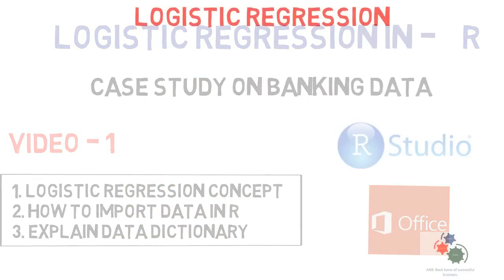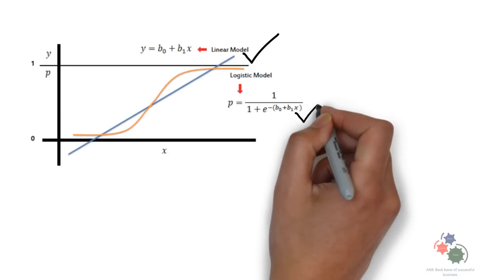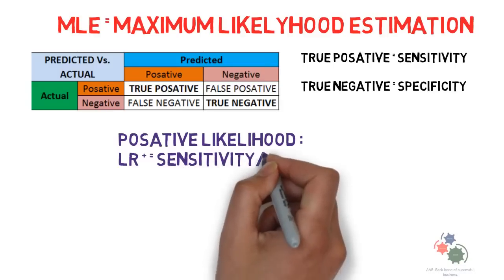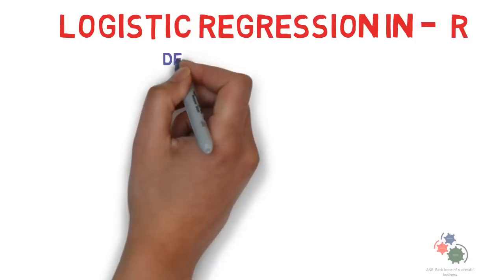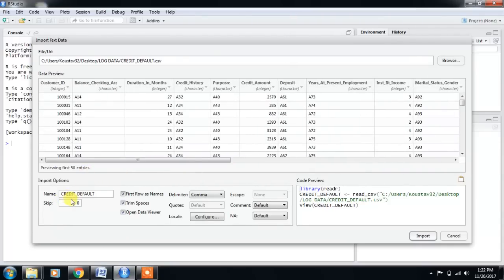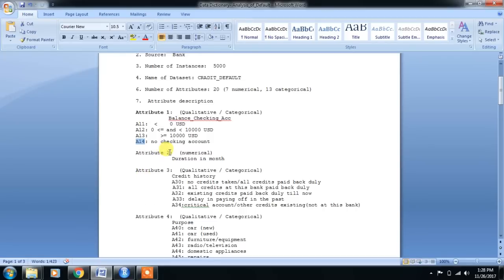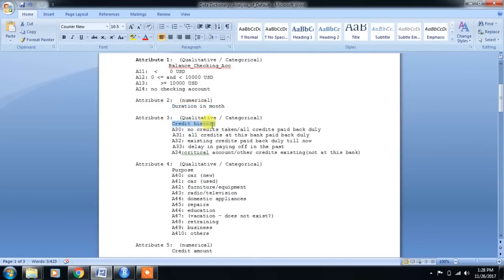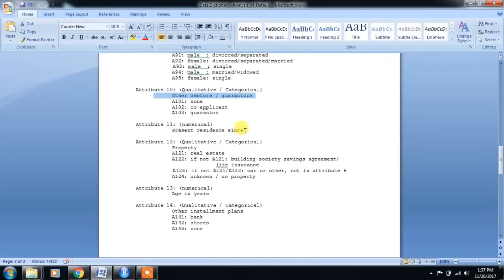logistic regression case study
Here I am creating one series on Logistic regression case study (Predictive Analytics) on banking domain. LOGISTIC REGRESSION CASE STUDY would be by using R Studio and Microsoft office as base software for Analytics and Analysis activity.
Below is the level structure of entire process-(Logistic regression case Study):
Logistic regression Concepts
Import dataset in R Studio
Data dictionary explanation
Data Visualization and Banking business inside
Data Transformation
Variables selection
Why logistic regression? Why not Linear regression?
Data sampling for train and Validation
Run Logistic regression
Model Validation
Score Card preparation
I will cover everyone or more steps in deferent blogs and videos. In this series, I would be tiring to explain all concept as simply as possible.
Now let’s understand logistic regression concept with banking examples.
Logistic regression Concept:

Logistic regression is one types of Predictive Analytics process from regression family.
Let’s start with linear regression concept to understand it better.
Generally, we apply linear regression when target variable (y) continues numeric in nature.
Say for example:
Bank wants to find out which are the factors are related/Effecting its deposit balance increment?
In this case, as deposit balance is continues numeric variable. So here linear regression technique can be used.
BUT

If the bank wants to find out particular customers will invest more than $10000 or not.
In this case, logistic regression can be used. As here target variable categorical in nature.
We can write like
More than $10000 = 1
Less than $10000= 0
Same way (Logistic regression case study)

Customer will default on payment or not
Customer will retain with the bank or not.
Customer will invest in mutual fund or not
Etc…
To solve this types of problem logistic regression technique can be taken.
Let’s understand the concept by below graph-(Logistic regression case study)
[caption id="attachment_149" align="alignnone" width="553"]Logistic regression case study Logistic regression case study[/caption]
Here you can see linear regression equation and graph and also logistic regression graph and equation.
To transform linear regression to logistic regression usually sigmoid function is used.
[caption id="attachment_150" align="alignnone" width="339"]Logistic regression case study Logistic regression case study[/caption]
Logistic regression equation is
Ln(P/1-P) = B0 + B1X1+ B2X2+ + Bkxk
Where
P=Probability
P/1-P= ODD Ratio
Log (P/1-P) = Log (odd)
Logistic regression perform on MLE Concept
MLE= MAXIMUM LIKELIHOOD ESTIMATION
If we plot actual vs predicted and positive and negative then we may get below statics.
True positive is called Sensitivity.
True negative is called specificity.
By using this concept we can understand likelihood ratio.
Positive Likelihood (LR+) = Sensitivity/(1-Specificity)
And Negative Likelihood (LR-) = (1-Specificity)/ Sensitivity
Apart from Simple logistic regression, there are many more types of logistic regressions, Out of these most popular are Multinomial logistic regression and Ordinal Logistic Regression.
Multinomial Logistic regression:
In this type of logistic regression, there are more than two outcomes.
Banking business example (Logistic regression case study):
Bank wants to know what is the probability that particular customer will invest in Bank Deposit or Mutual fund or Bond.
Ordinal Logistic regression:
In this kind of logistic regression, there are more than two outcomes and it should be in order.
If bank run one customer satisfaction survey on customer service.
Here bank tries to predict particular customer will give feedback as Excellent or Satisfactory or good or bad.
For better understanding, you can see below video((Logistic regression case study):
Blogger :